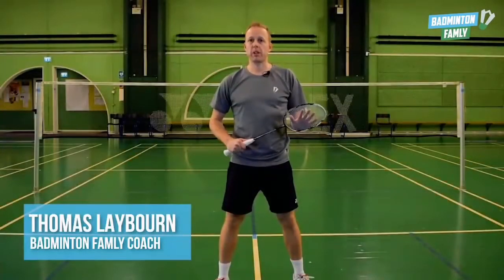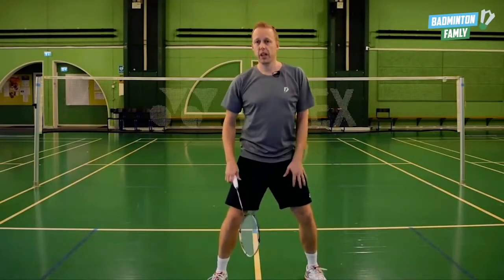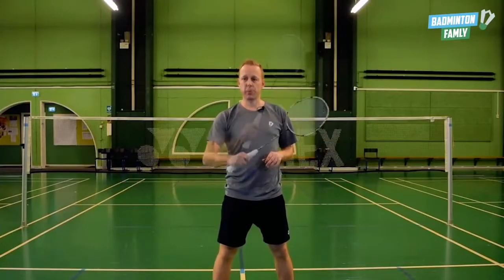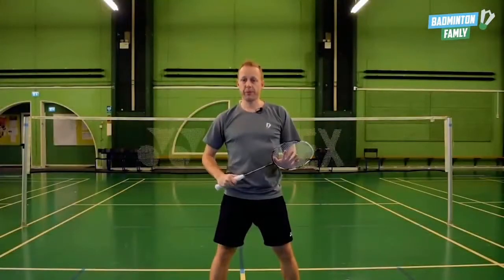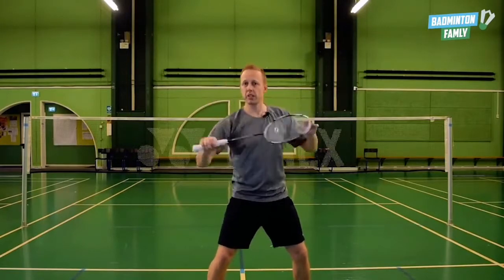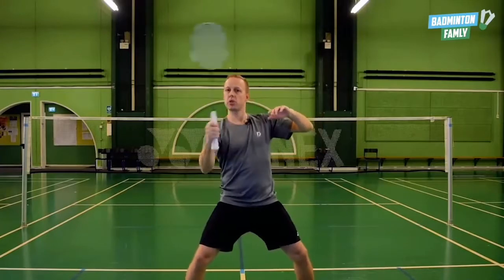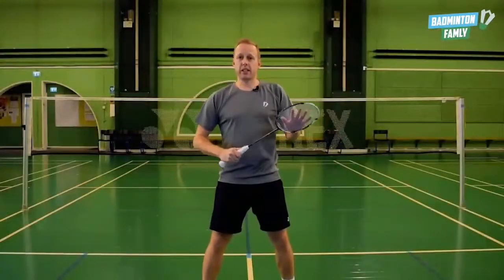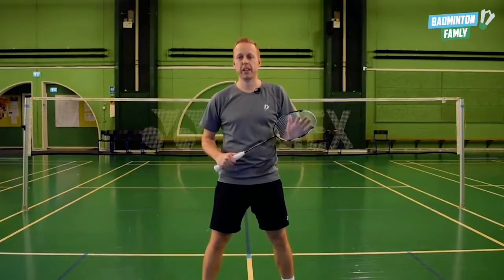c. (09•37) The Flat Game